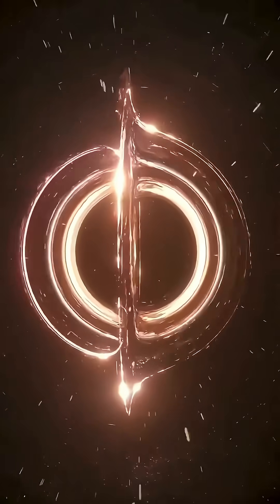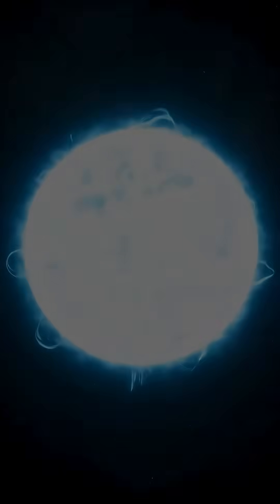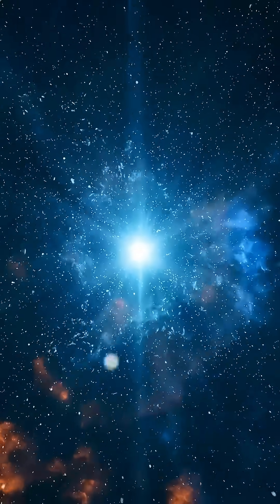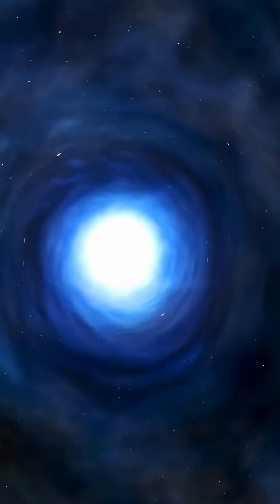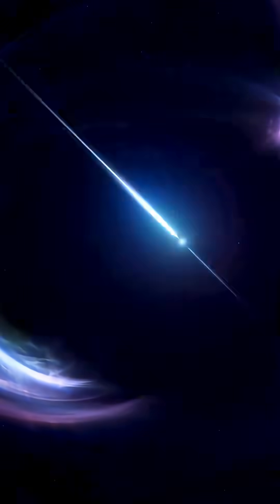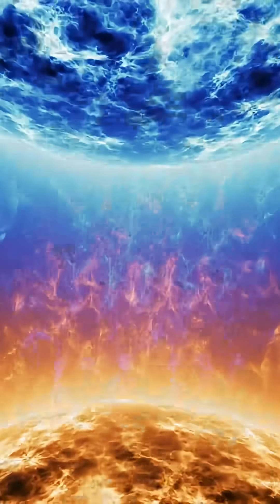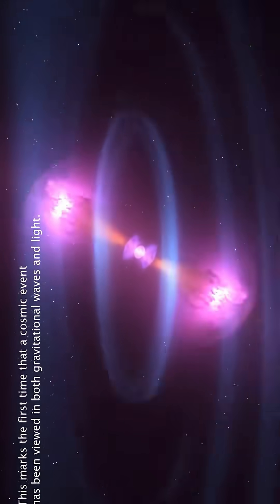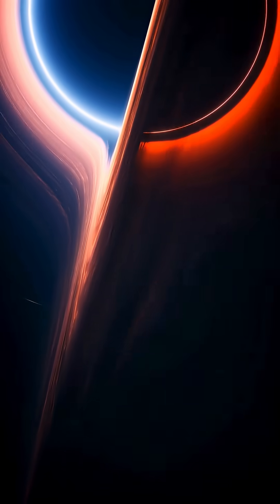🌌 Neutron Stars: The Most Violent Objects in the Universe 🌠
When we think of the most dangerous things in space, black holes usually come to mind. But neutron stars—tiny, ultra-dense remnants of exploded stars—might be even more extreme. Just a teaspoon of their matter weighs a billion tons. With gravity that bends space-time, magnetic fields trillions of times stronger than Earth’s, and explosions that forge gold and platinum, neutron stars are the true monsters of the cosmos. 🌟

If two collide, they send out gravitational waves that ripple through the universe—shaking space itself. Could they be the most violent objects ever discovered?